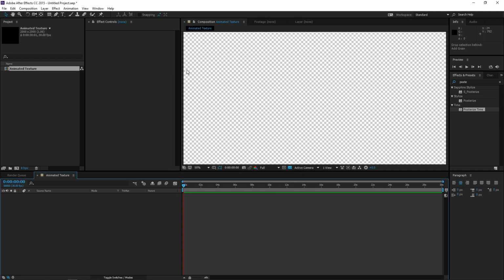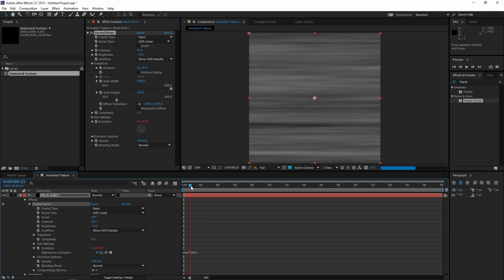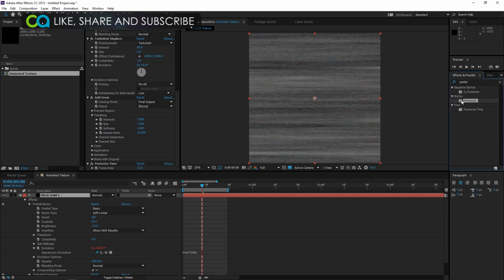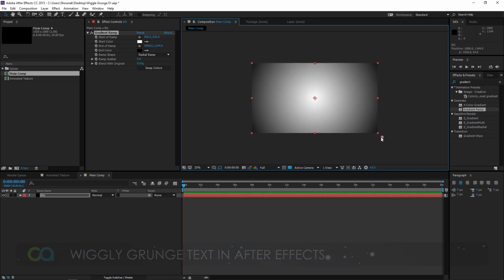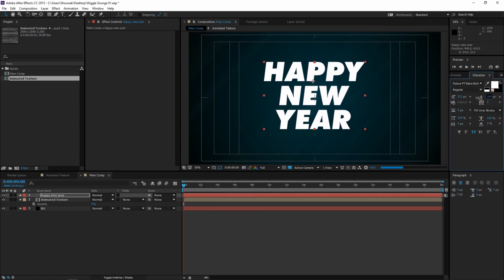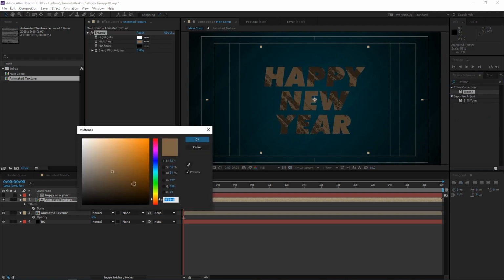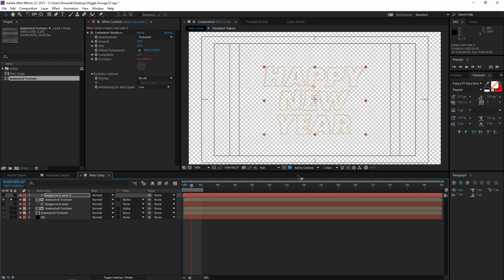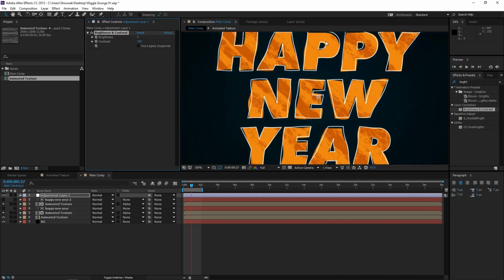Wiggle Grunge Text | After Effects Tutorial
Make text look interesting with this simple effect. Even beginners can create this one pretty quickly and easily.

Microphone used